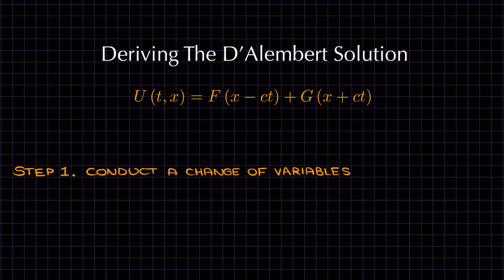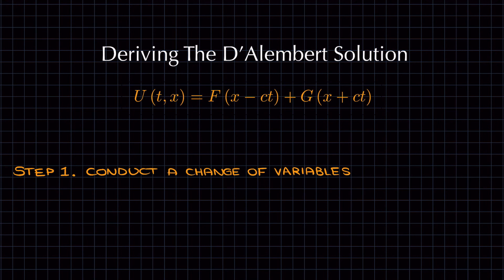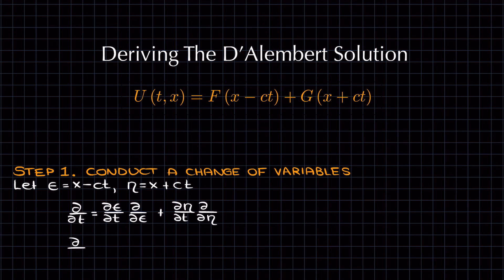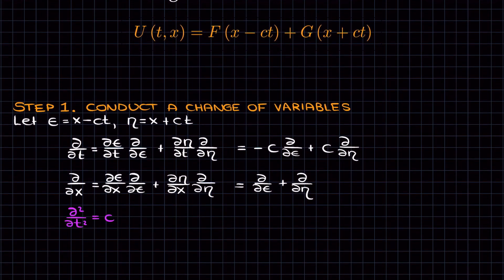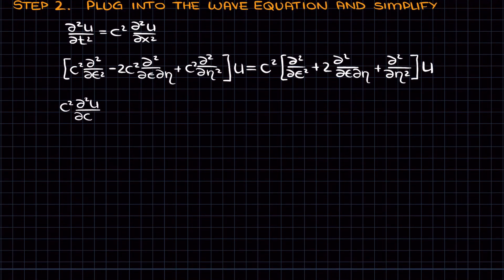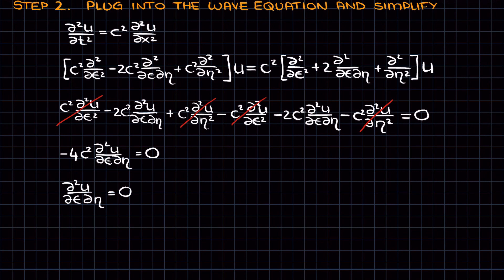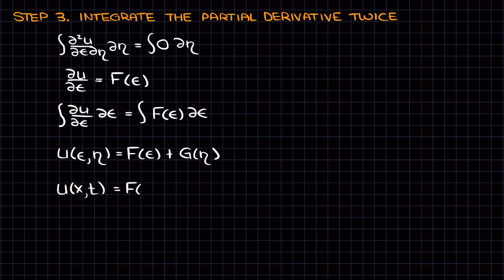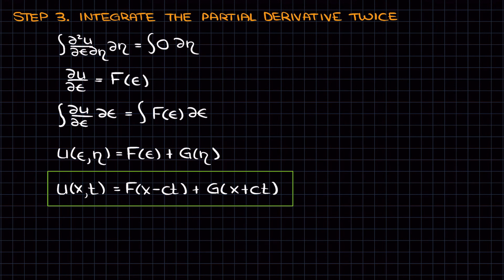Deriving the d'Alembert Solution to the Wave Equation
In this video we algebraically derive the d'Alembert solution to the wave equation.